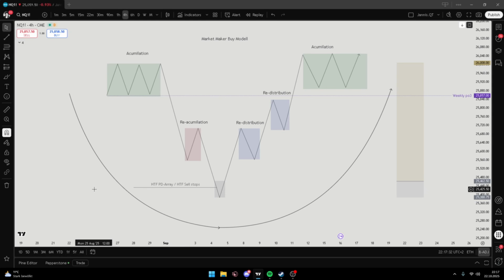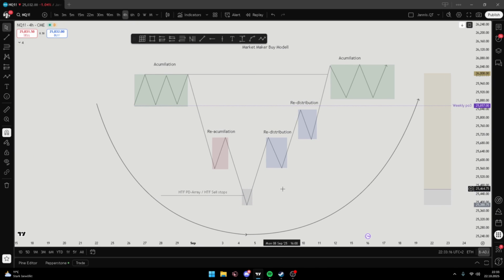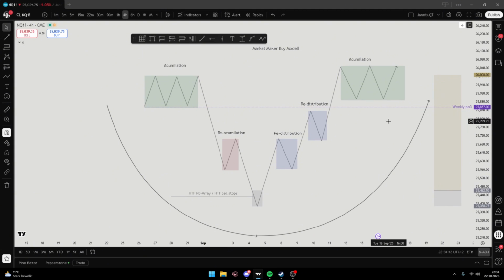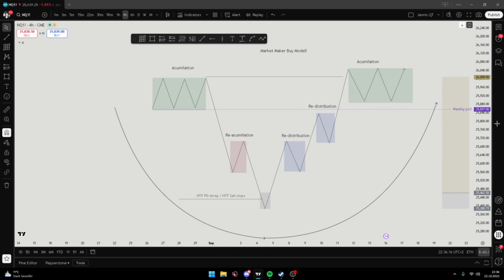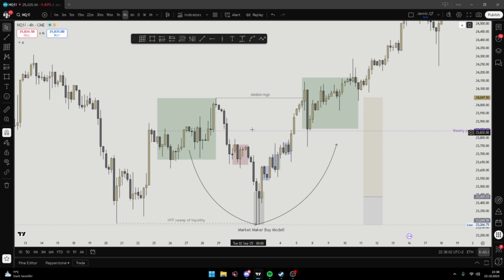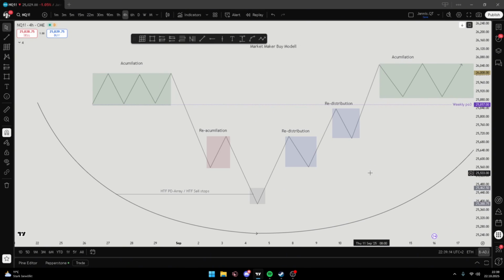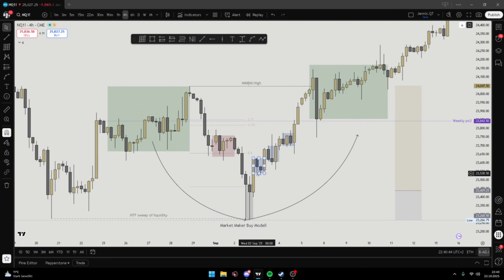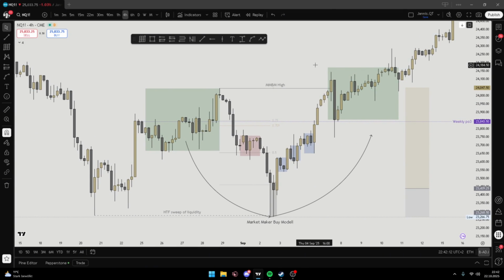Explaining The MMXM In Depth! (All Basics and Advanced Infos)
Wsg guys,
Today i will help u guys to understand the MMXM in depth and how to combine it with the Ict Po3.If u have any questions feel free to ask them in the comments or...